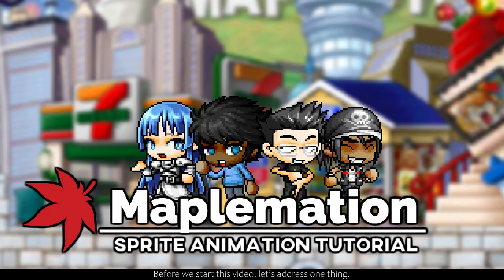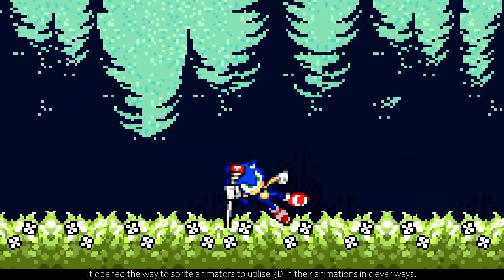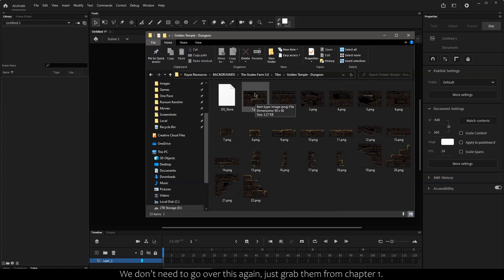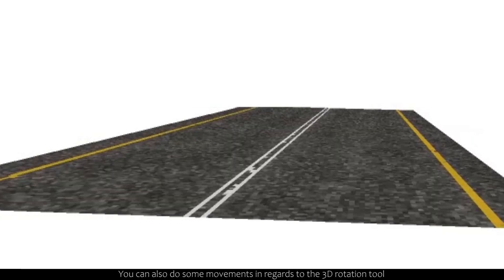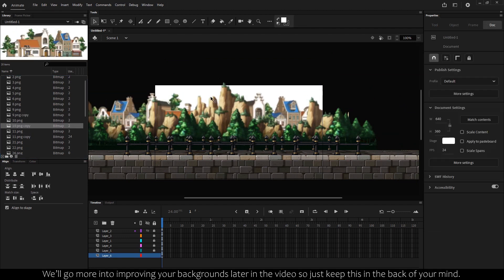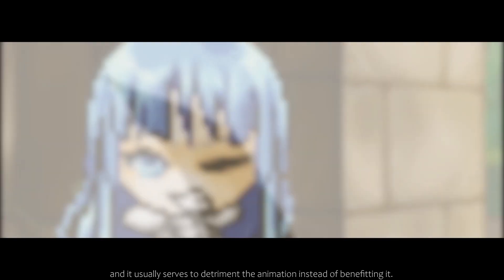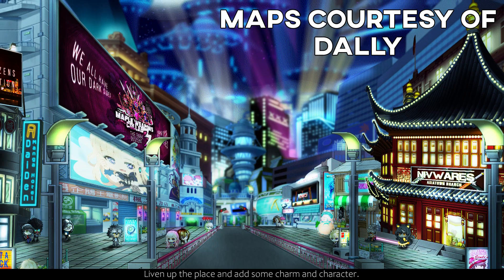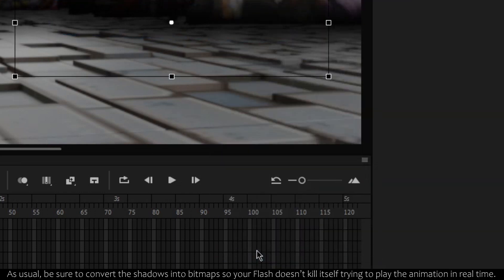Maplemation Sprite Animation Tutorial | 4-4 Perspectives